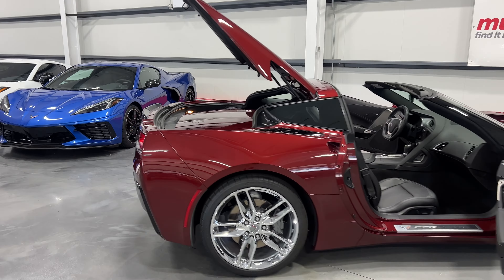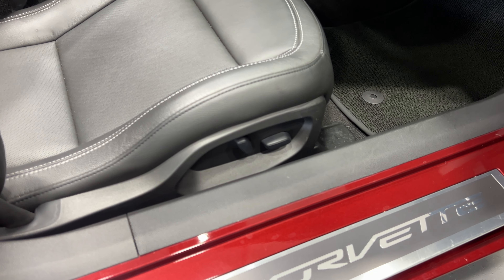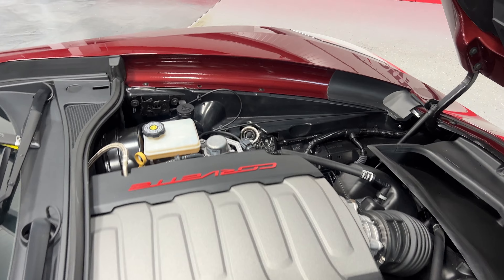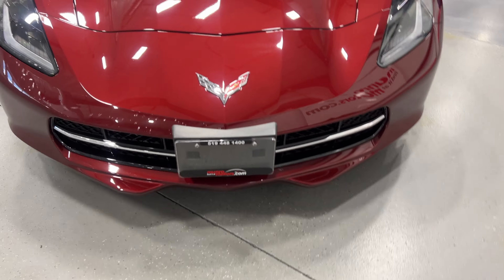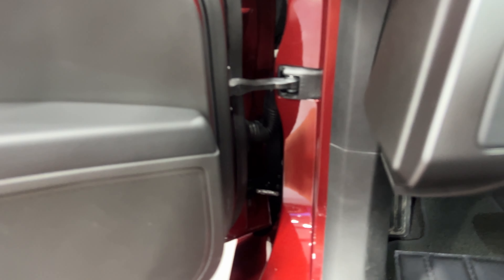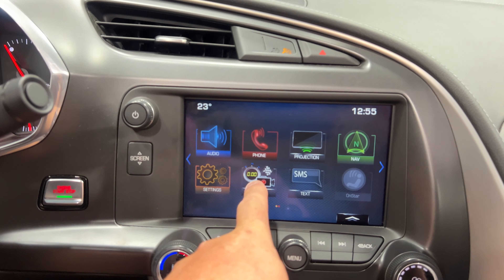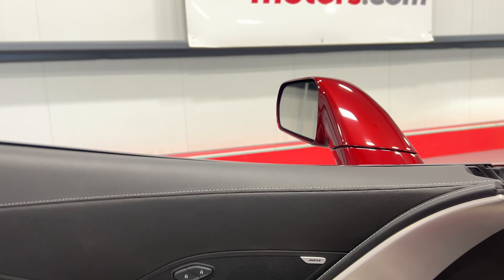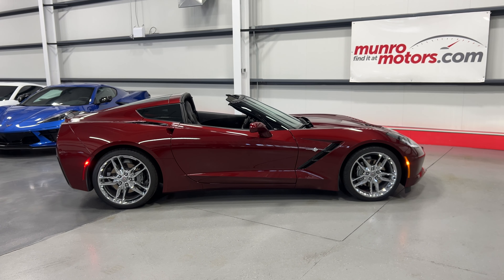2019 SOLDSOLDSOLD Corvette Coupe LongBeach Red Z51style chrome wheels NAV PDR Auto with 18k kms!